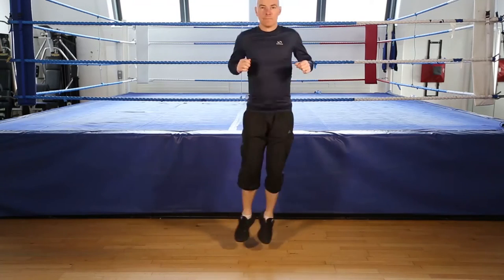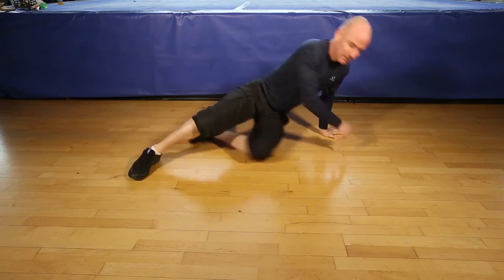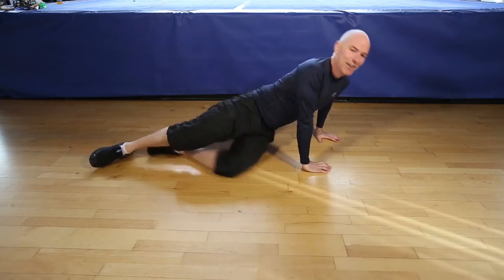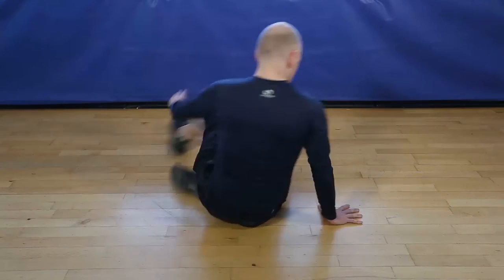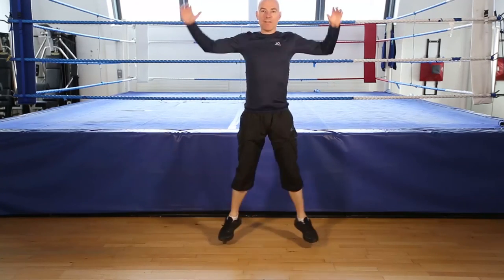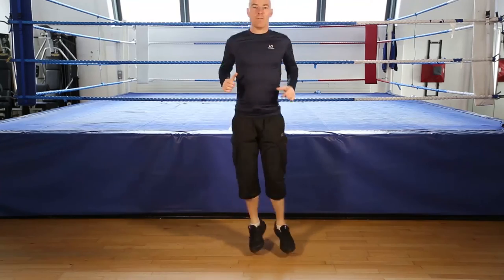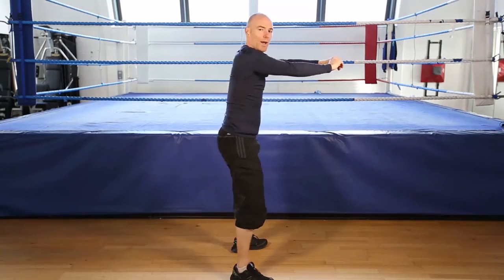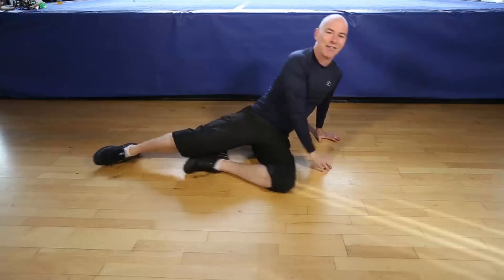FULL BODY WORKOUT - DAY 5 - Get fit from home for free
Let's get fit from home with our free full body fitness workouts, that's like 28 days of free personal training sessions, just follow the instructions on screen. There are short breaks between sets so you have time to get your breath back and recover. It is aimed at people over 40 or in their 50's, who want to make a start getting back to fitness and live a healthy lifestyle.

Working out from home is perfect if you cannot access a gym, our programme is perfect for beginners to moderate levels of fitness.

Always consult your GP before starting any new exercise programme.